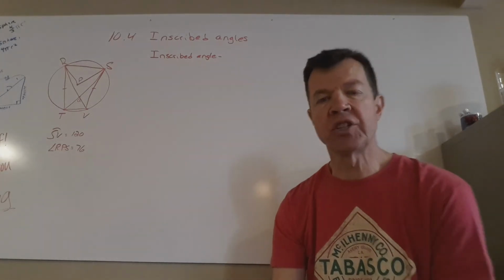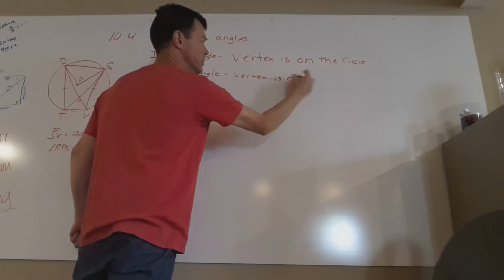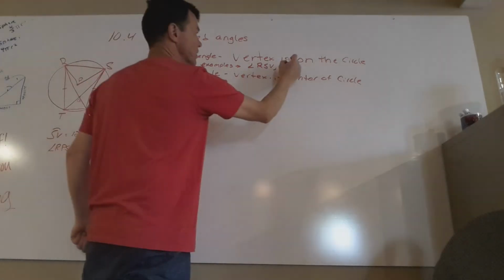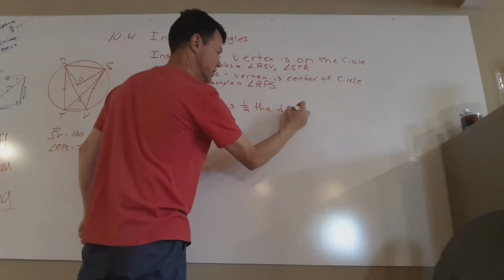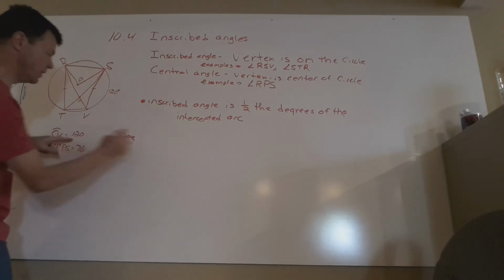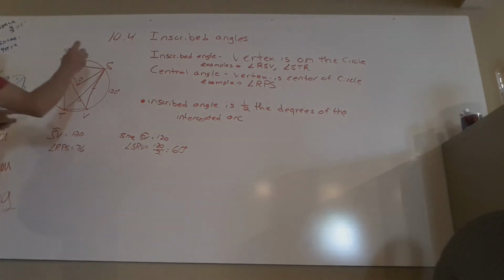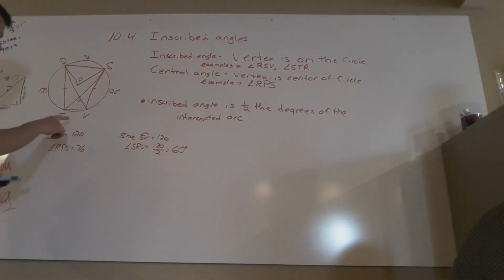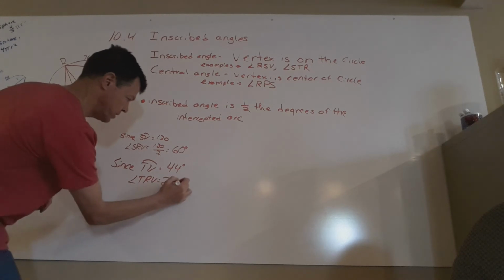10.4 Inscribed angles